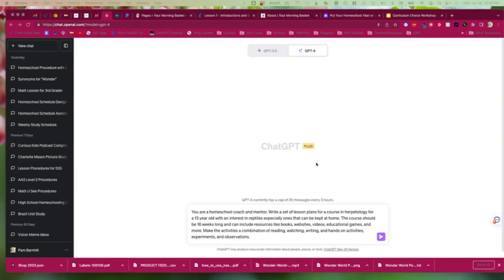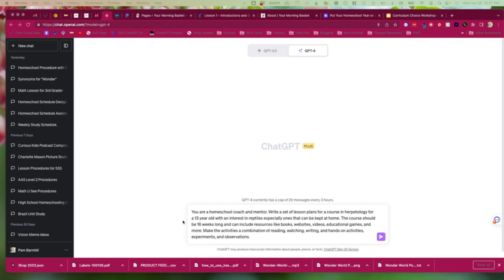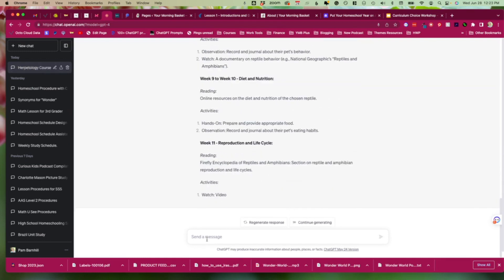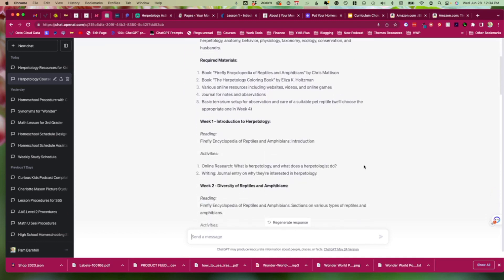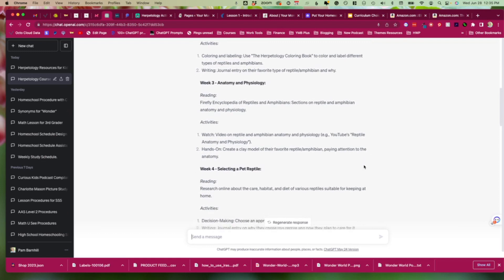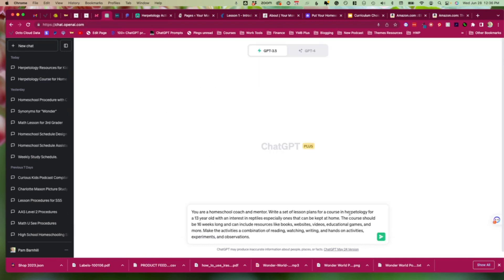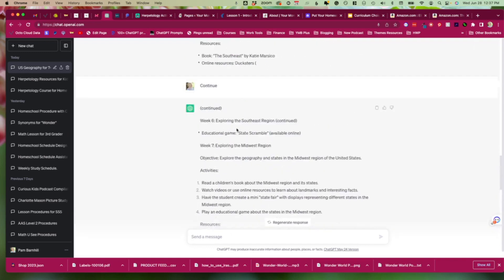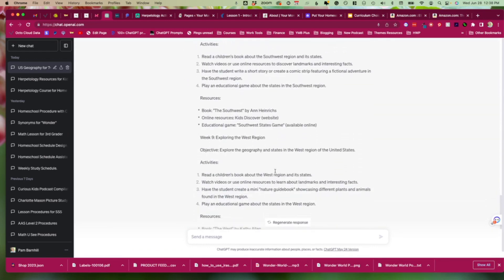Easy Homeschool Lesson Planning || Use Chat GPT for Customized Plans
In this video, I'll show you how Chat GPT can revolutionize your lesson planning.ChatGPT can help you create a tailored study plan with resources and activities for any topic.

Prompt:
You are a homeschool coach and mentor. Write a set of lesson plans for a course in [subject] for a [age of child]. The course should be [number of weeks] weeks long and can include resources like books, websites, videos, educational games, and more. Make the activities a combination of reading, watching, writing, and hands-on activities, experiments, and observations.

And if you are ready to take your homeschool planning to the next level, check out my course, "Put Your Homeschool Year on Autopilot," where I guide you through the ten steps to planning a flexible, doable homeschool year with even more ChatGPT helps and prompts. Plus, if you purchase the course before June 30, 2023, you'll receive a bonus workshop on homeschooling multiple kids without losing your mind.